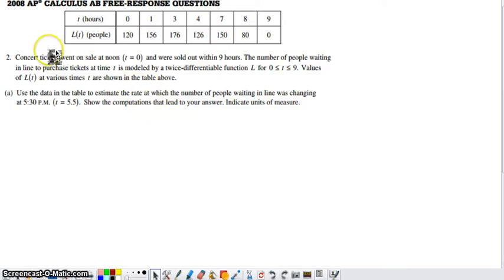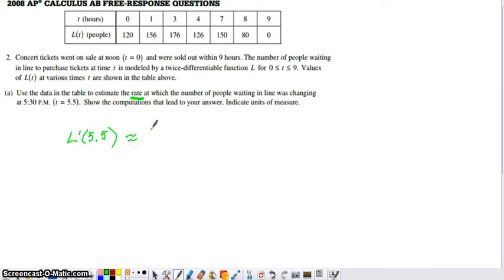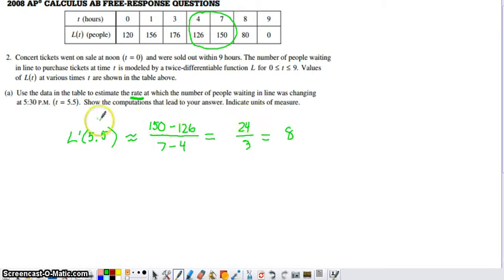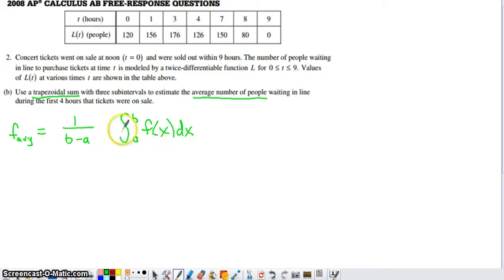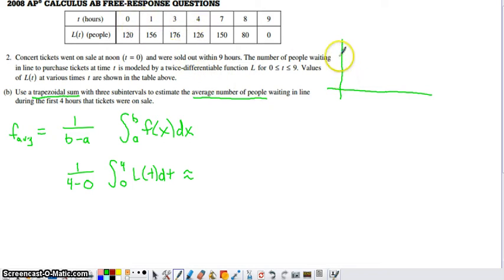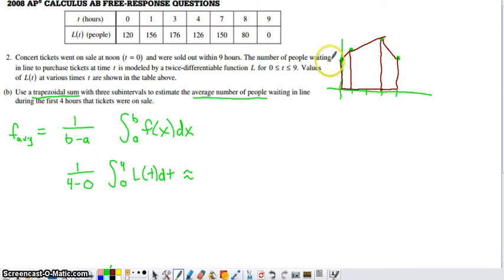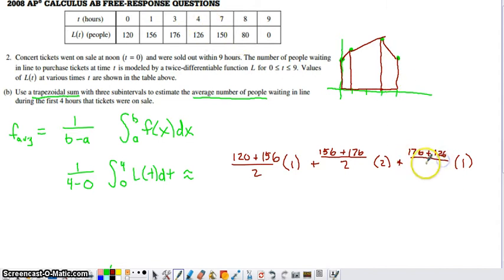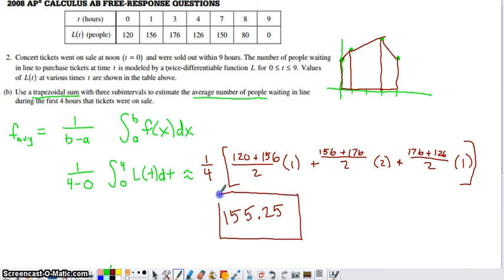2008 #2 Parts a & b